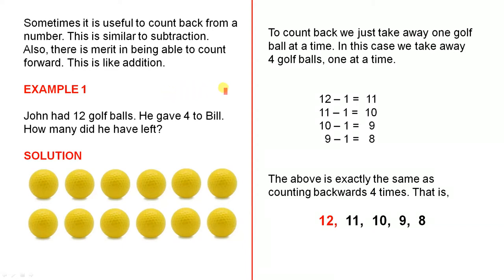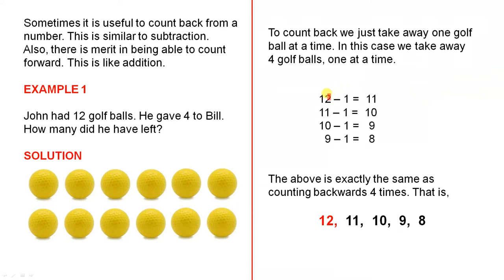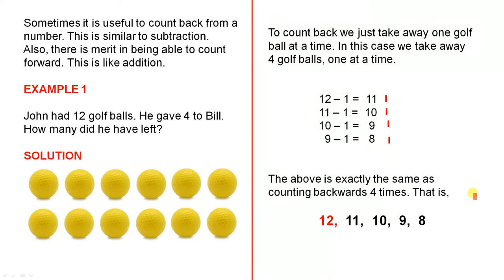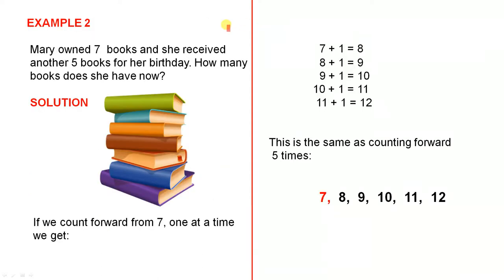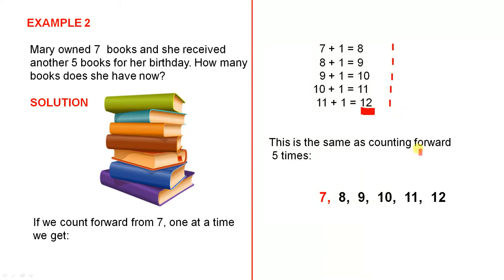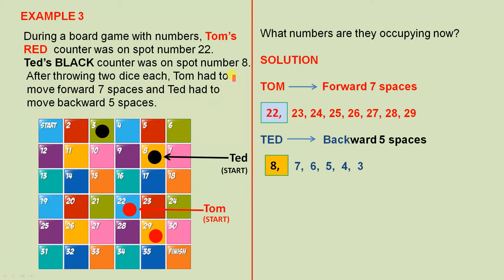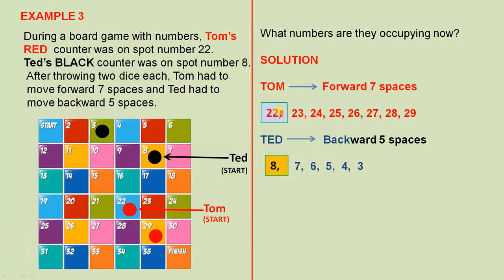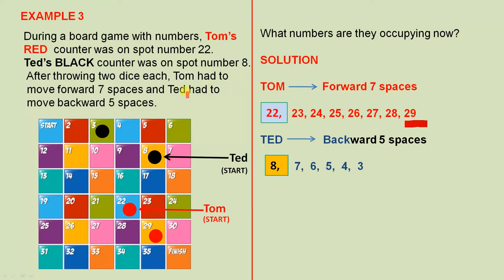Counting - Forward and Backward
This video uses simple examples to show how we can count forward and backward. We are simulating addition and subtraction.